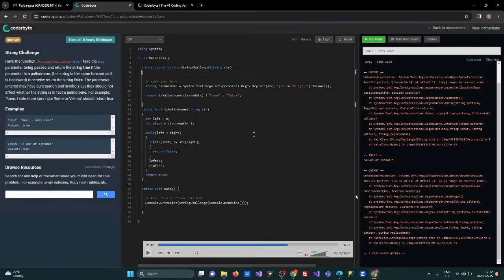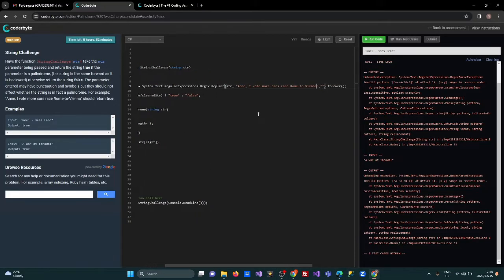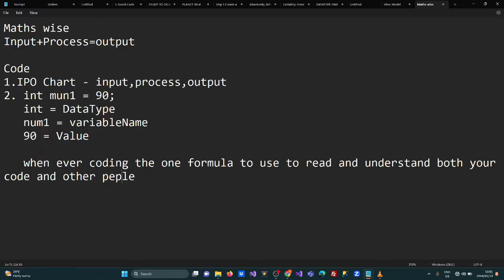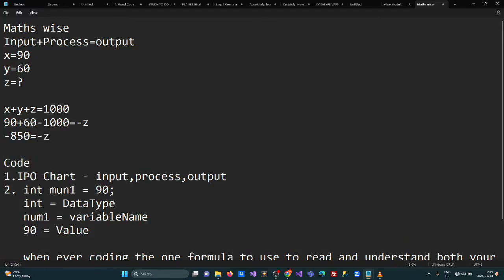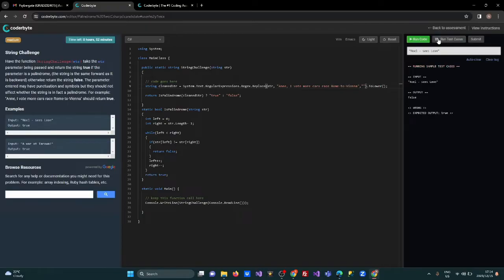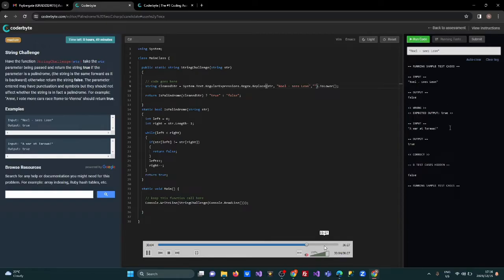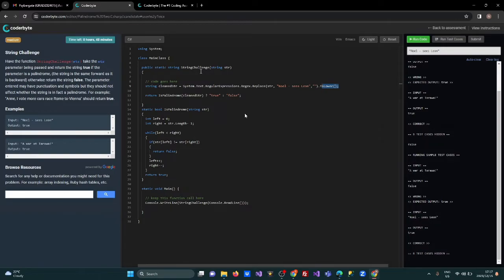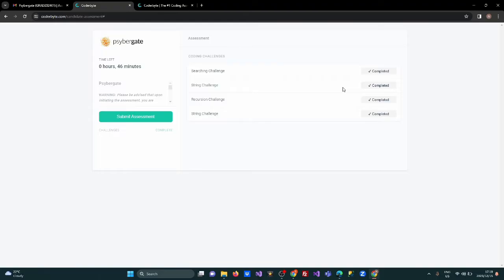Coderbyte Assessment Part 02 || Complete Assessment 01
Whether you're new to coding or seeking to strengthen your skills, join me in dissecting the core concepts of working with palindromes.

🔍 Key Concepts Covered: Understanding Palindromes
Checking Palindromes in Strings
Efficient Palindrome Algorithms
Handling Edge Cases
Real-world Applications of Palindromes

🤔 Why Palindromes?
Palindromes offer a captivating challenge in programming. Mastering them not only enhances your algorithmic thinking but also provides valuable insights into string manipulation and pattern recognition.

🚀 Join Our Exclusive WhatsApp Group:
For behind-the-scenes content, additional resources, and a community of fellow learners, join our WhatsApp group! Click the link below to connect with like-minded individuals passionate about coding.

📺 Missed Part 01? Catch Up Here:
If you missed Part 01 of the Coderbyte Assessment series, where we explored fundamental C# concepts, make sure to check it out.

Happy coding! 💻🚀